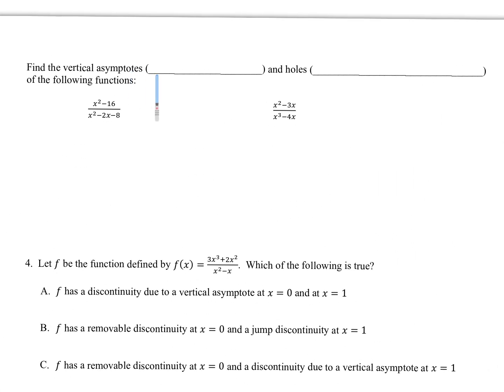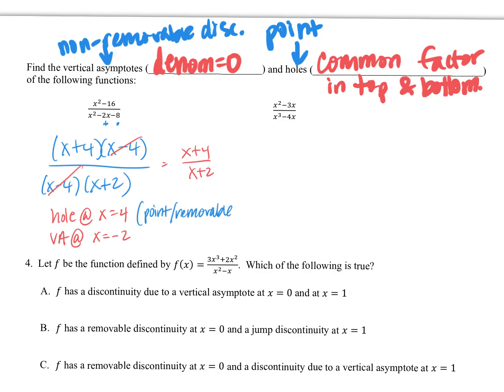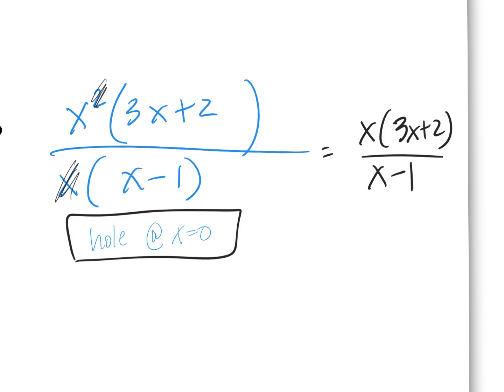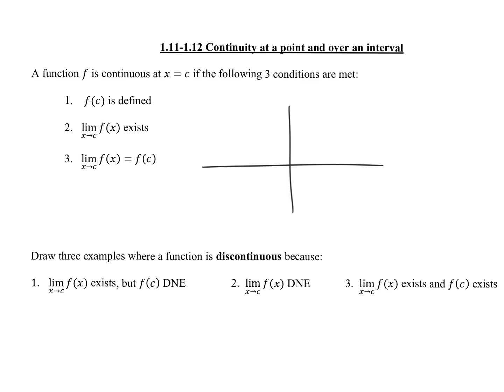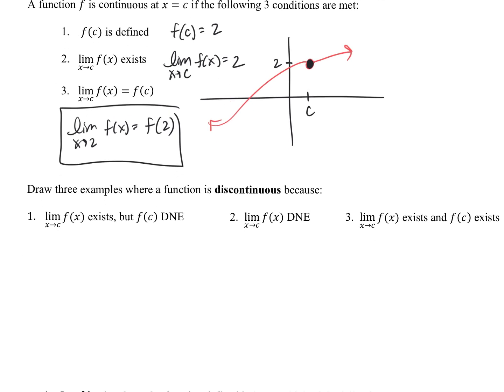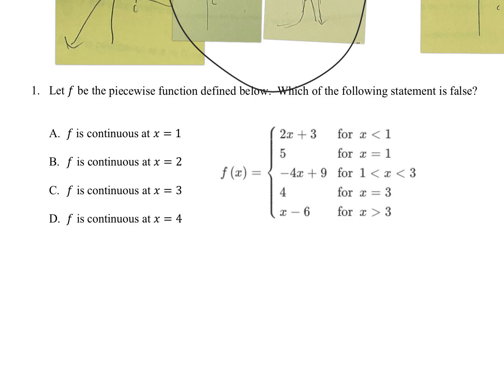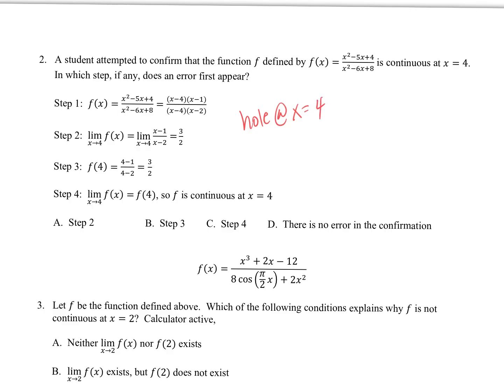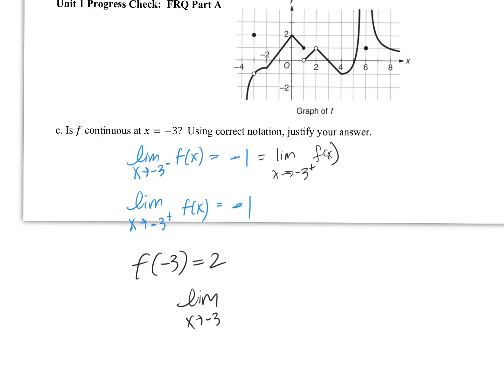AP calc UNIT 1 NOTES